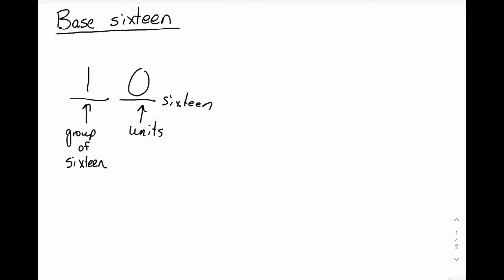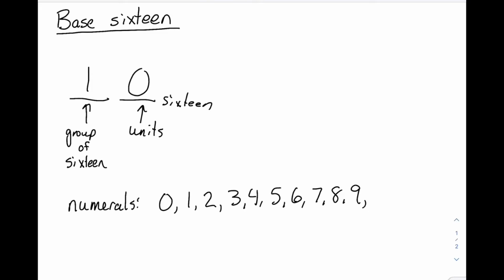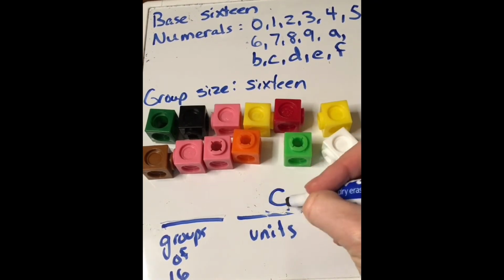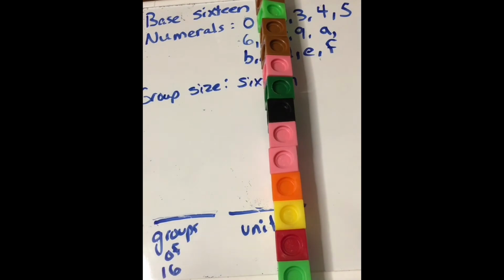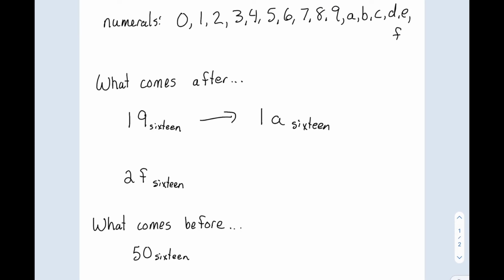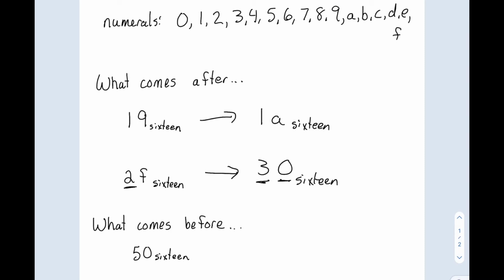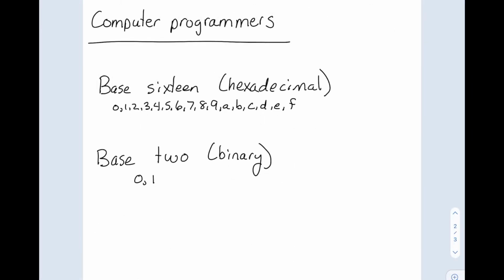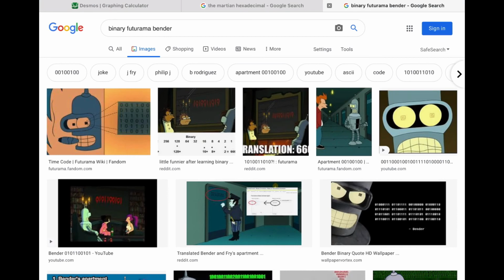Numbers: Base sixteen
Counting in base sixteen